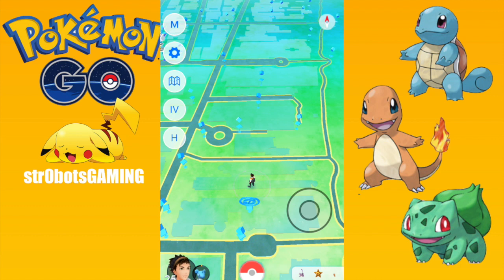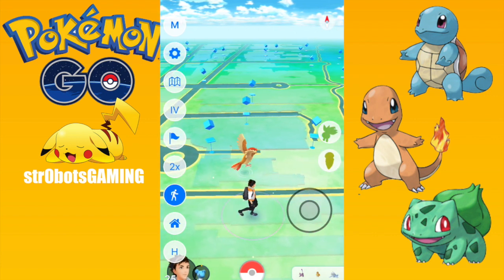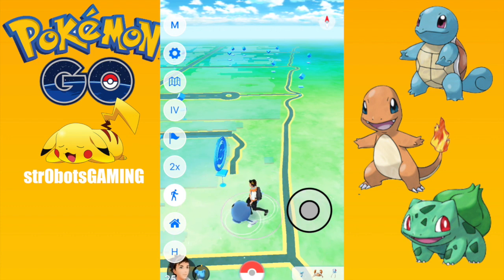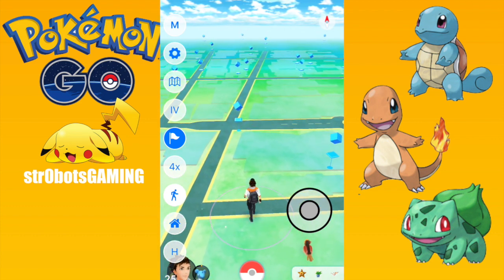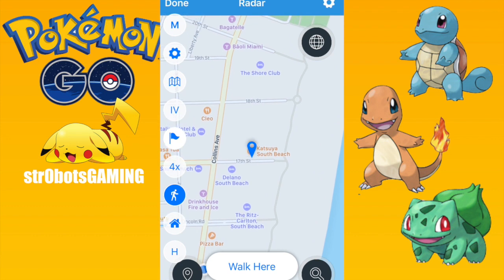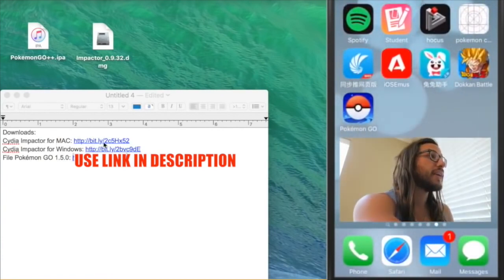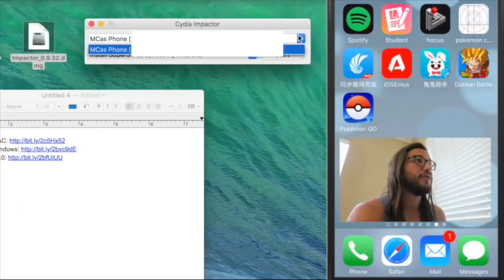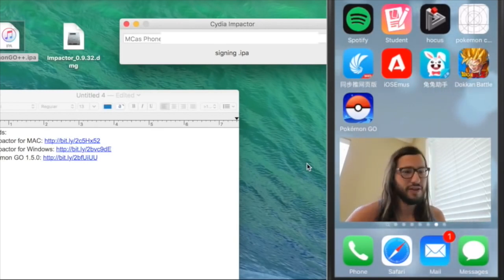BEST POKEMON GO HACK 1.15.0!! NO JAILBREAK NEW HACK TAP TO WALK, IV CALCULATOR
This is my favorite pokemon go hack! It has everythign you could ever want except teleport. It will hatch eggs and get buddy candy for you! It has an IV calculator built in not only for the pokemon you've caught, but also it will show the IV of pokemon as you're catching them! I always use this hack along with the tutu teleport pokemon go hack!